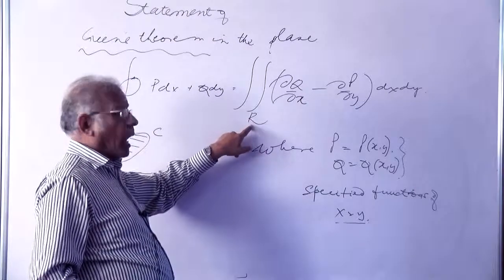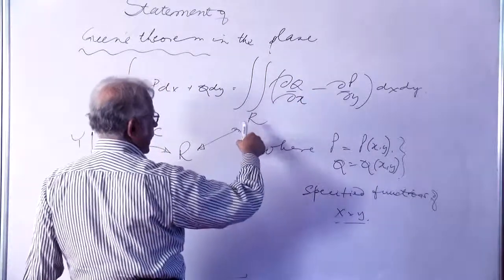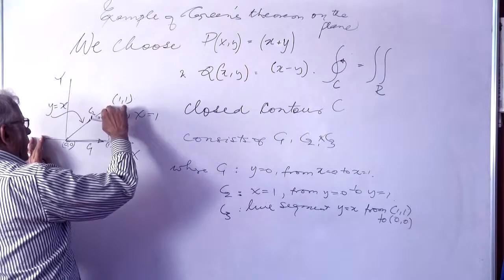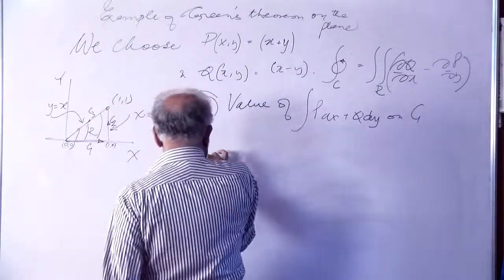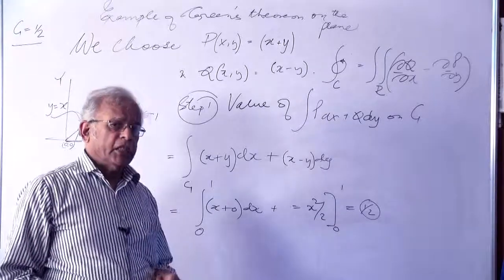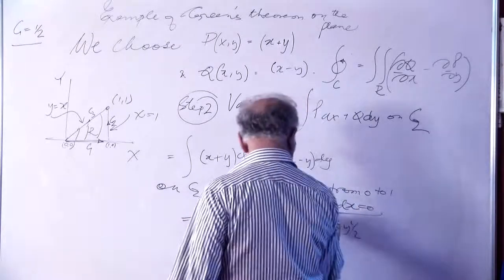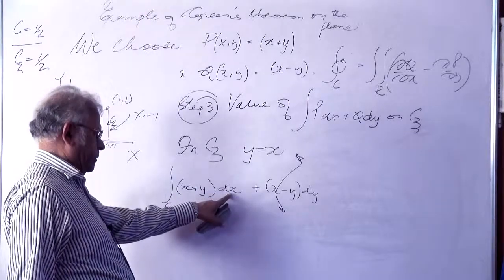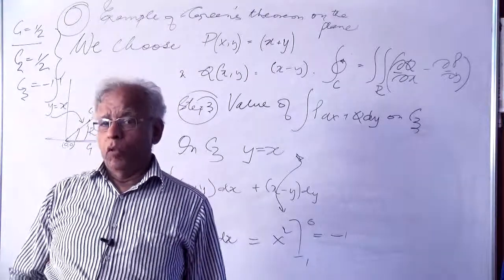Green's Theorem in the plane | Lecture -31 | Prof. Arun Kumar Chatterjee | OPT l IEM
Line and Double Integrals..Verification of Green's Theorem in the  Plane